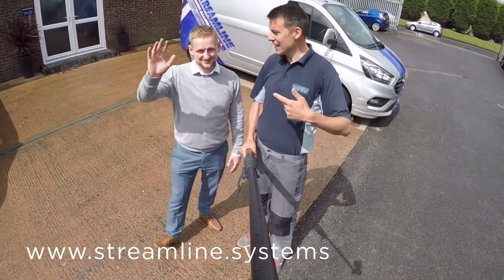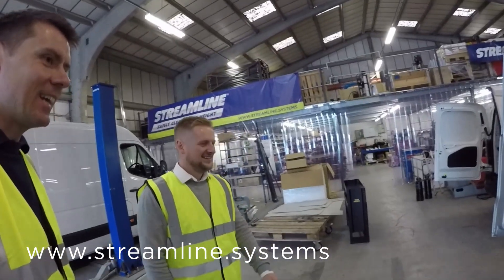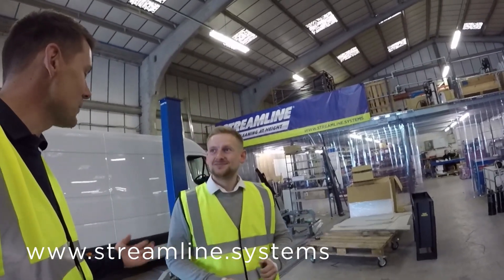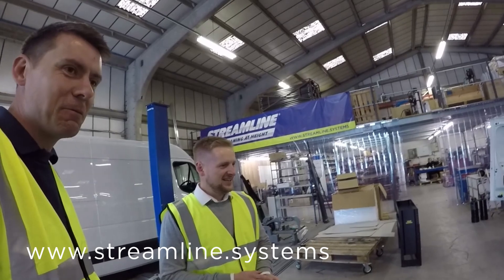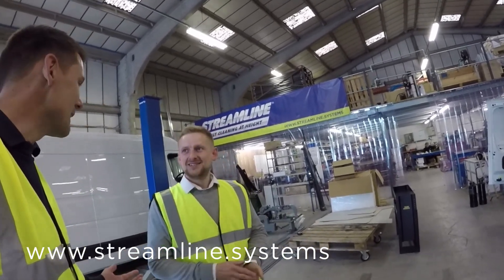SMARTANK® 650 installation with Ashley Mackintosh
A great time was had by all when Ashley Mackintosh was on site for his SMARTANK® 650 installation. Here's a very brief insight into his time with us.

We’re social- join us...